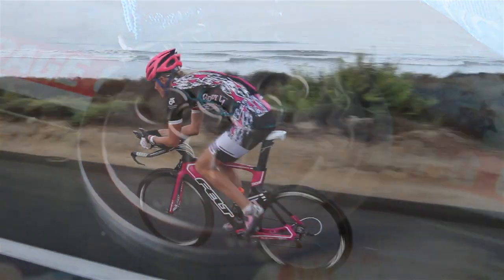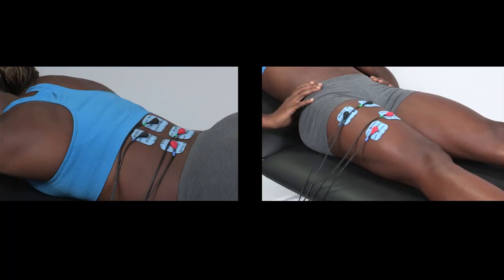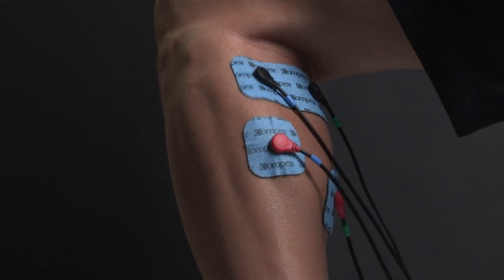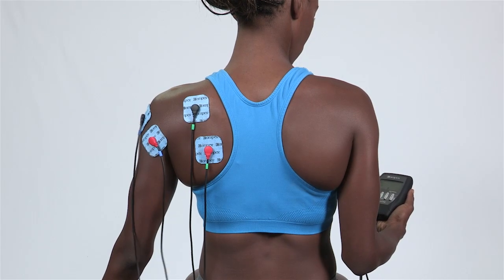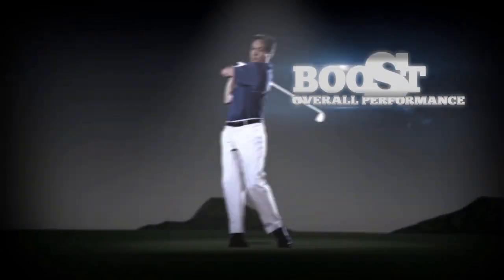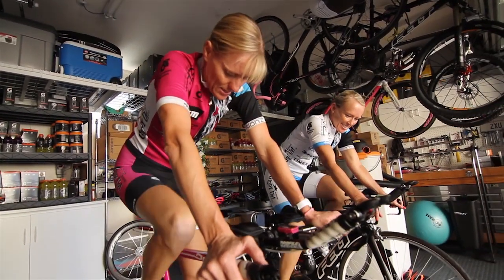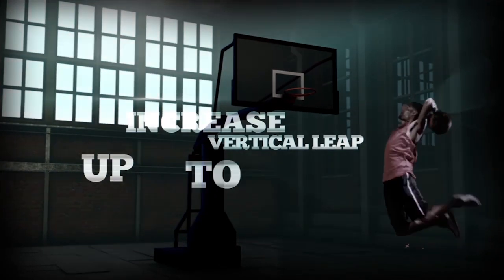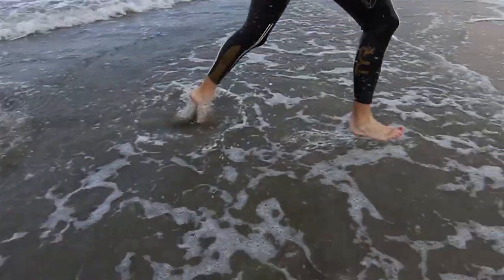Compex Performance and Recovery